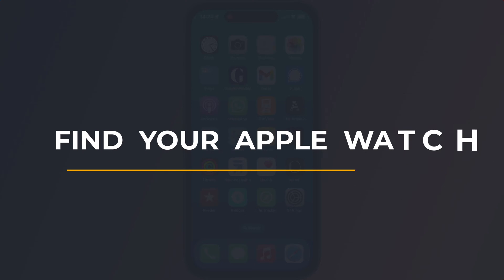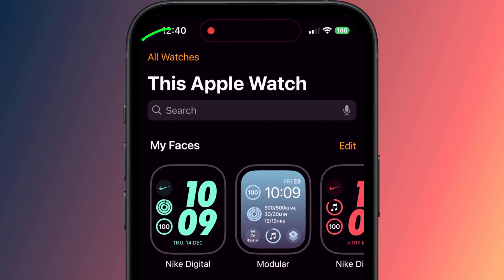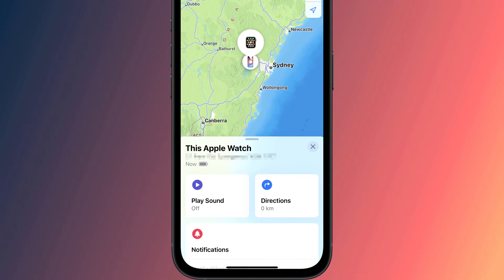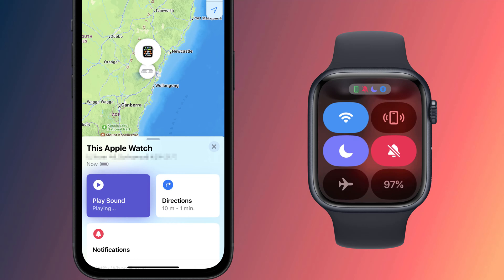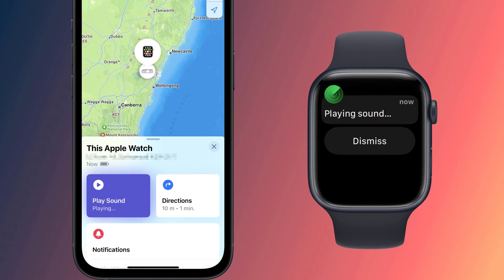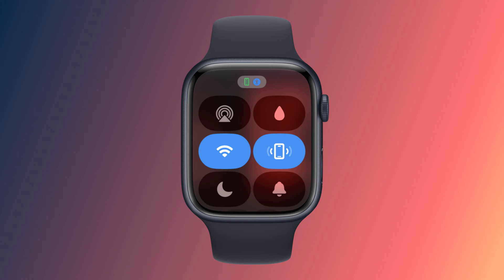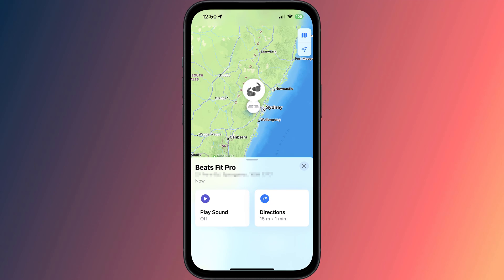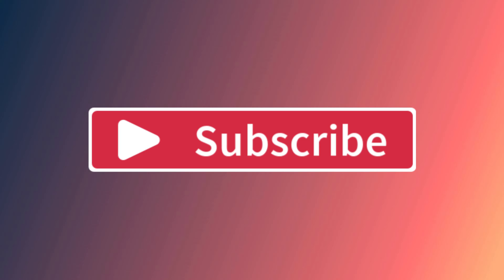How to Find your Apple Watch Using your iPhone (...and vice versa)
To find your Apple Watch using your iPhone, open the Find My app and play an alert. Assuming your Apple Watch is in range and has power, it will play the alert tone.

If you’ve just spent the last few minutes hunting around your house or your car to find your watch, then stop what you’re doing, open up the Watch app on your phone and tap on My Watch, followed by All Watches. Now tap on the little information icon next to your watch and then tap Find my Apple Watch. This will open your Find My app and, as long as your watch is in range and powered on, you can play a sound to locate it. The alert sound will play even if you have your watch set to silent mode or you have a focus mode enabled, so if you don’t hear the alert tone at this stage, then there’s every chance you’ve lost your watch elsewhere.

If you lost your iPhone and you’re wearing your watch, you can do the same thing by pressing the side button of your watch, the button below the crown, to bring up the Control Centre. Tapping on this icon will play a similar alert on your phone.

Finally it’s worth mentioning that you can also use the Find My app to play an alert on your airpods, or in my case, my Beats. However, your headphones will need to be connected for this to work.